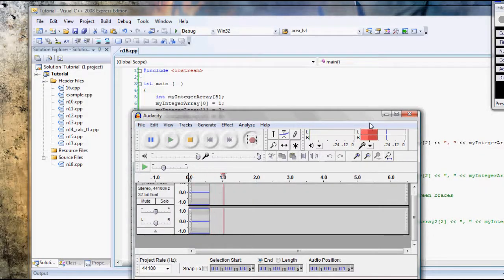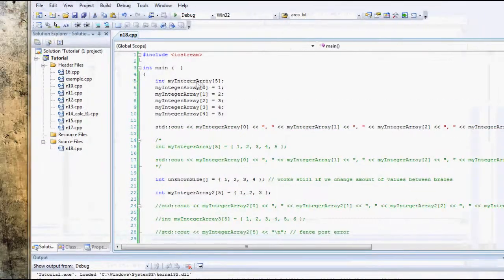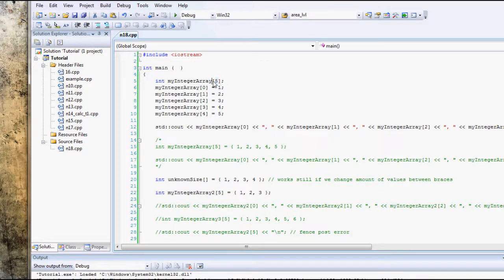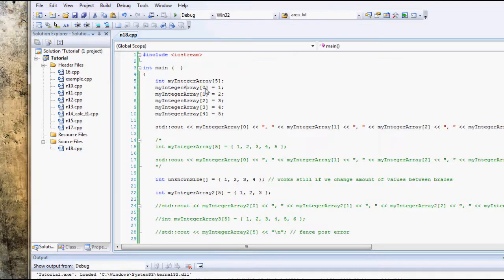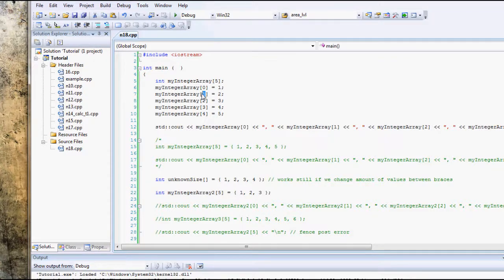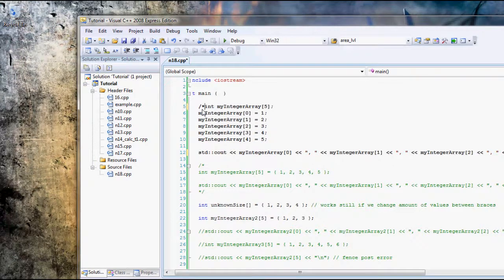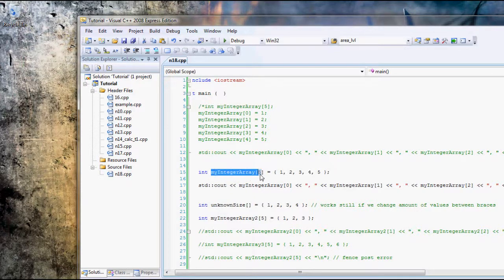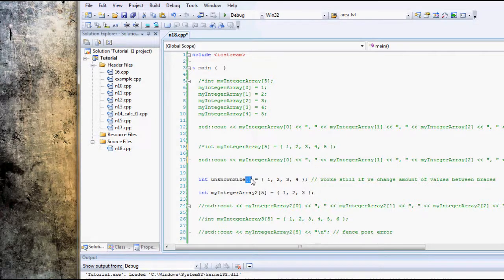C++ Tutorial #18 - Part 1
C++ Tutorial #18 - Part 1. Integer arrays.